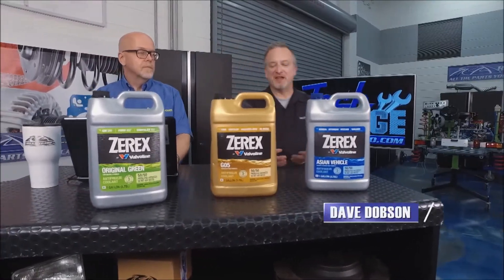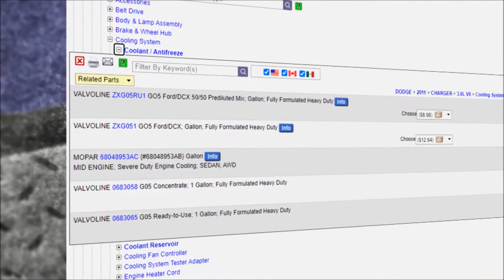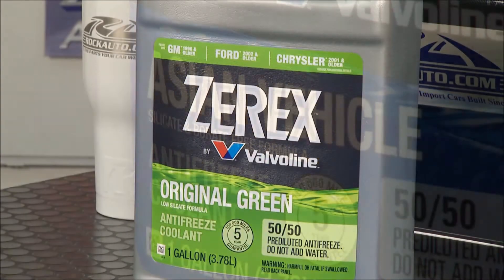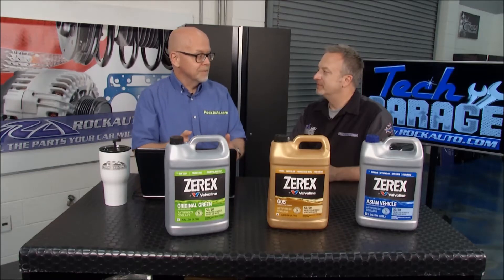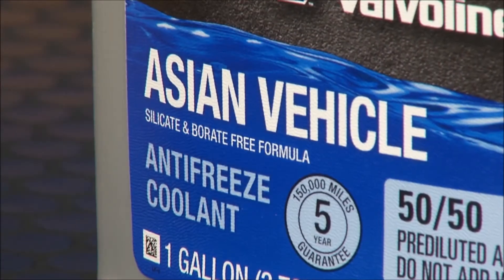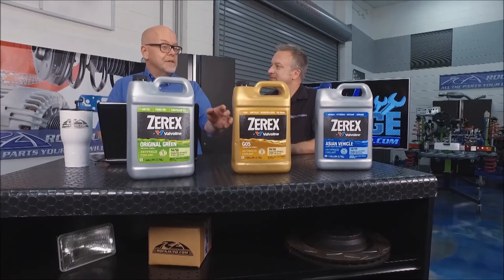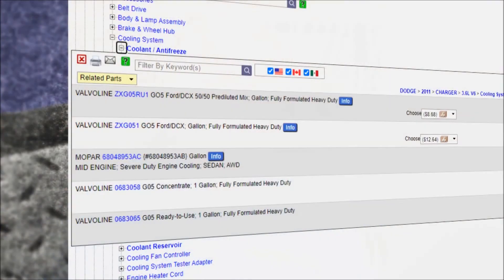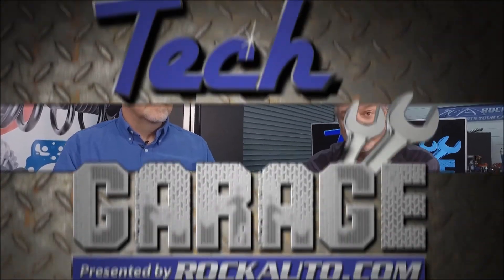Selecting the correct antifreeze (Season 7/E4)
Tom Taylor of RockAuto (Tech Garage Presented By RockAuto.com | Season 7 | Episode 4)